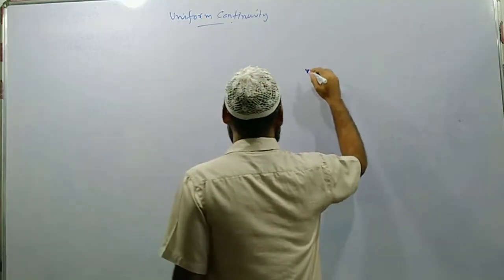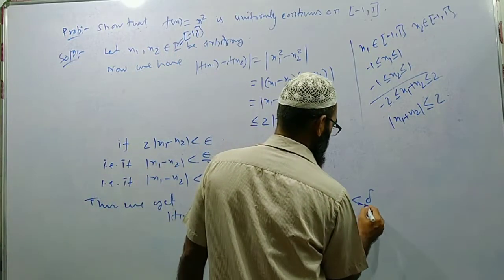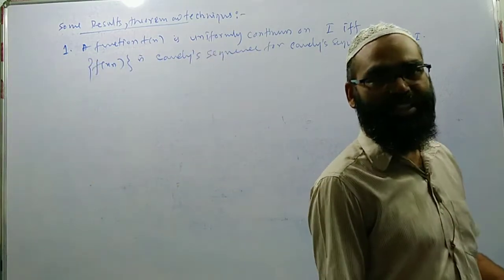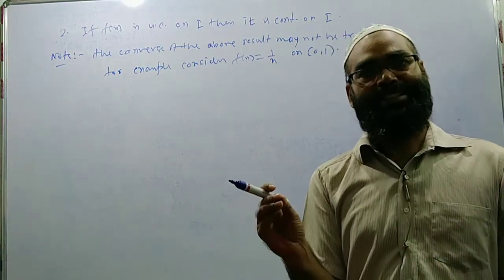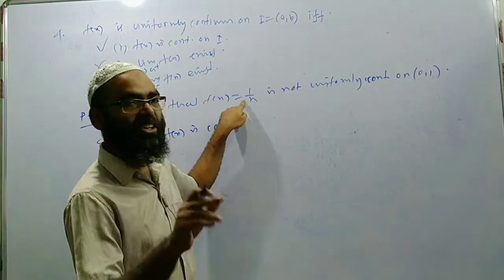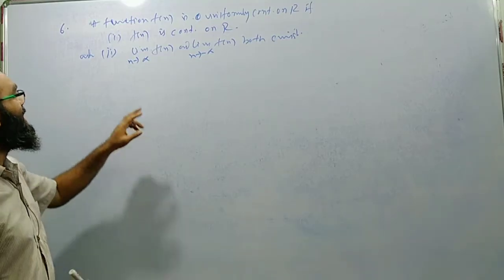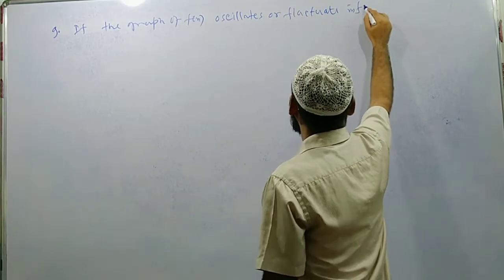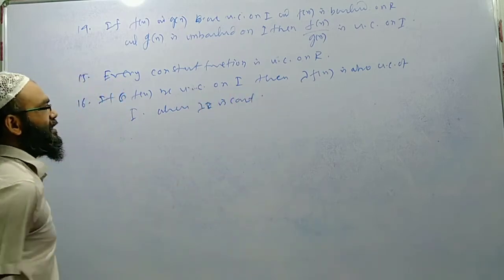uniform continuity for UG courses, for comp exam SSC PSC IIT-JAM TIFR NET SET GATE MSc entrance etc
uniform continuity for UG courses, for comp exam SSC IIT JAM TIFR NET SET GATE MSc entrance etc